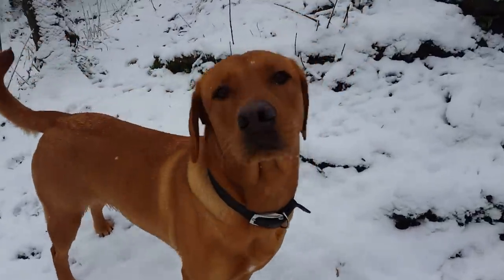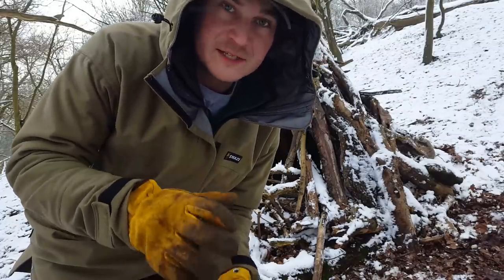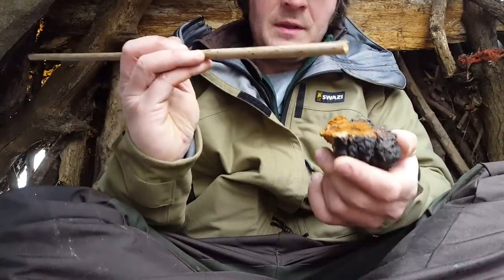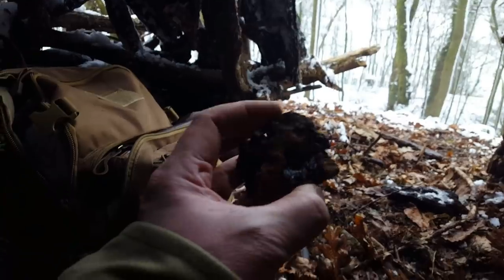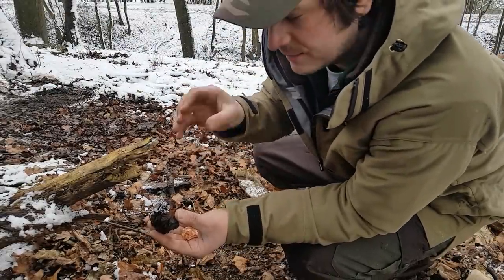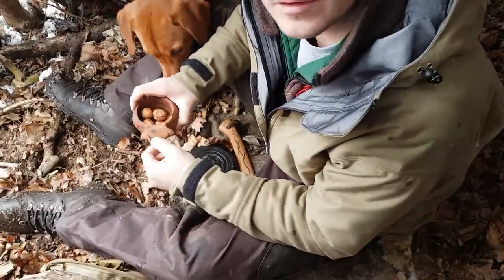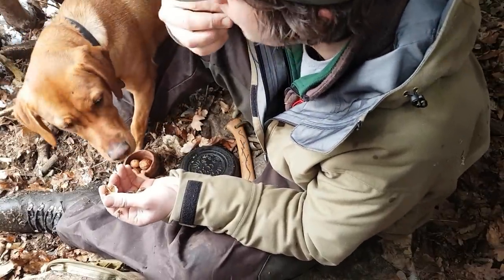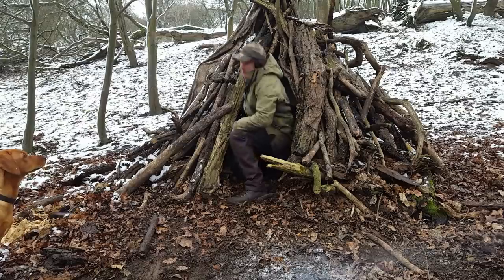ABANDONED BUSHCRAFT SHELTER cooking - hand drill friction fire in the snow, with my dog AMBER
With the recent snow, I go in search of somewhere to cook up some lunch on a friction fire and come across an abandoned bushcraft shelter in the woodland. With a little effort, I managed to make it habitable again (kind of) and then proceeded to light a fire using a hand drill set and some Chaga fungus. My dog AMBER joined me for the afternoon and absolutely loved it. as usual!

JOIN OUR BUSHCRAFT COURSES IN SOMERSET, UK:
Next weekend course: 26th-28th April 2019. Only a few spaces left!